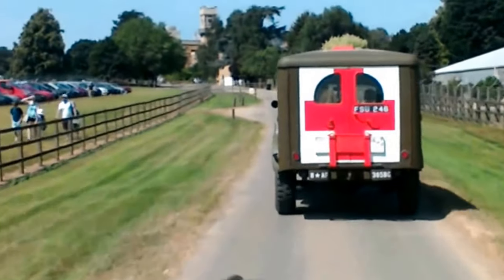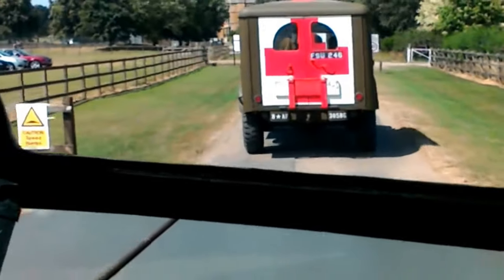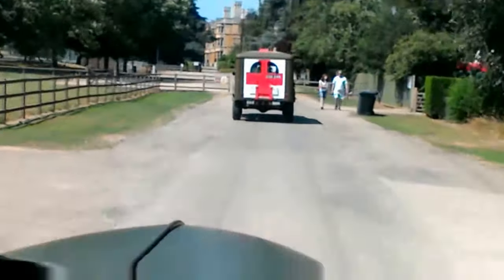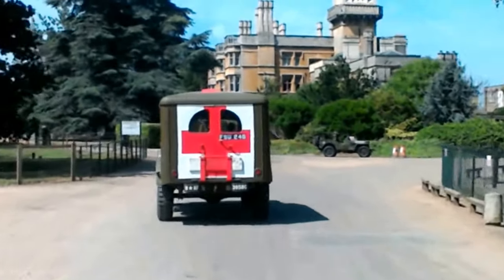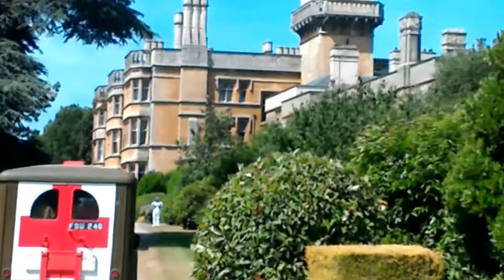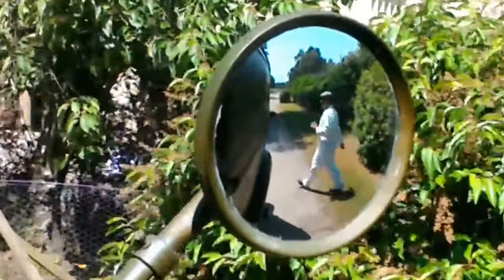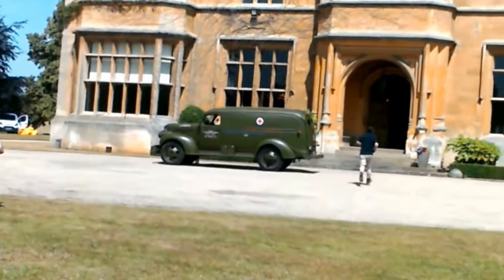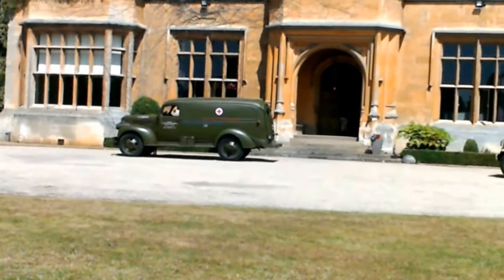WW2 Polish, American Red Cross Chevrolet AMBULANCE.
Polski, American Red Cross Chevrolet straight six AMBULANCE.recreating a 1940s photo at Shuttleworth House.